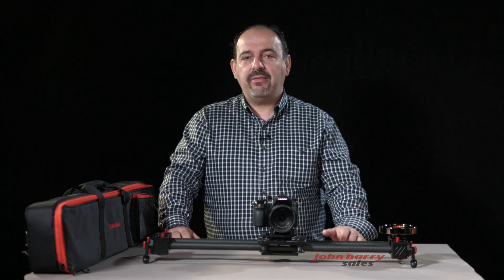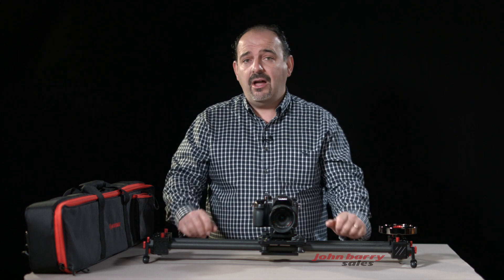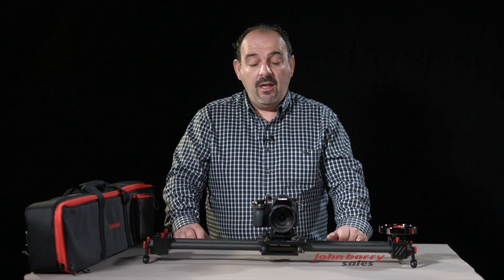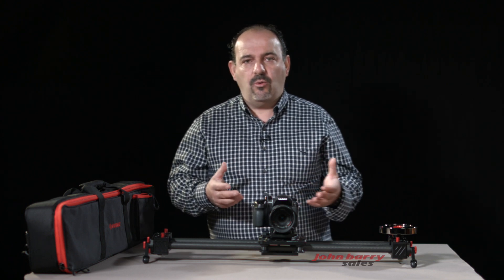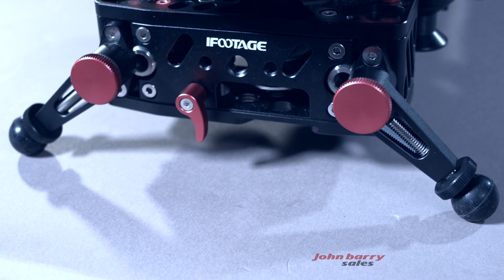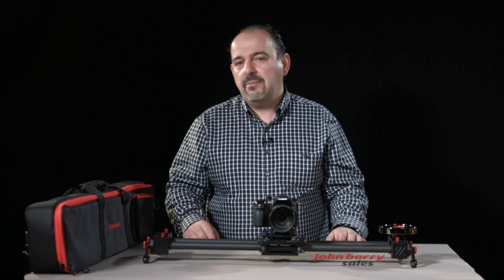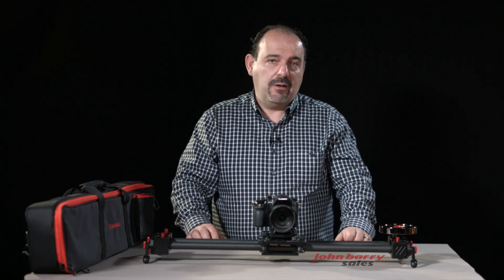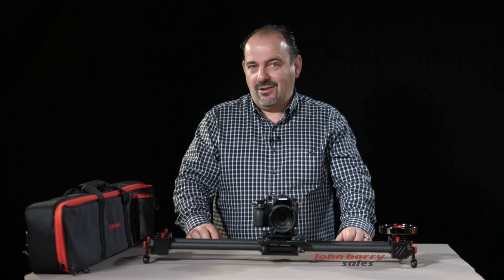iFootage Shark S1 Slider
This video is about iFootage Shark S1 Slider